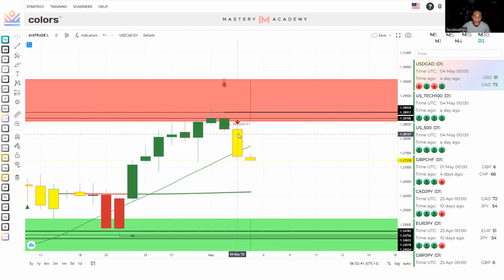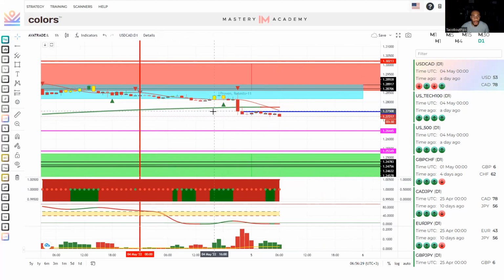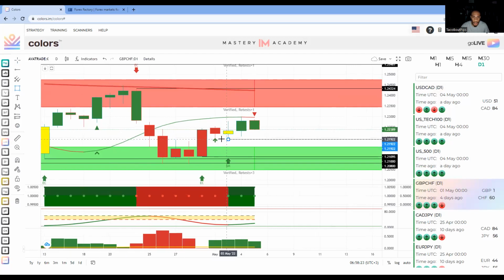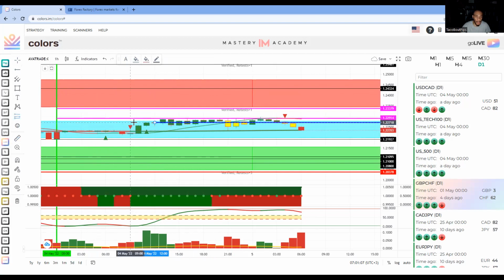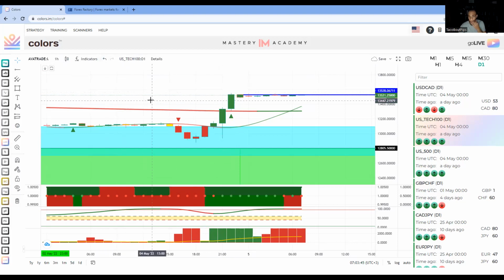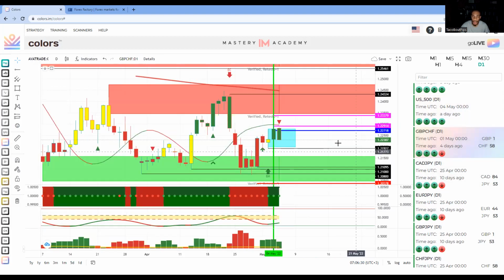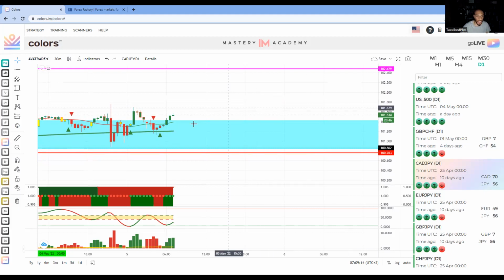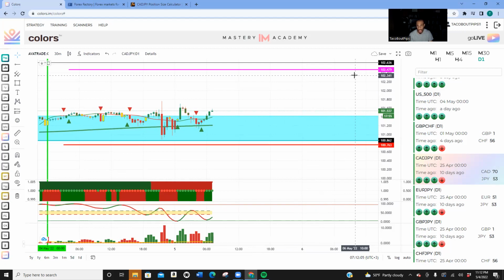COLORS | EC, BM & SM LEVELS STRATEGY | IM ACADEMY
Want to learn how the COLORS family matches shapes and colors to make money in the foreign exchange market?

DOC has the best software within IM Academy that is so easy to use you have to try to misunderstand it.